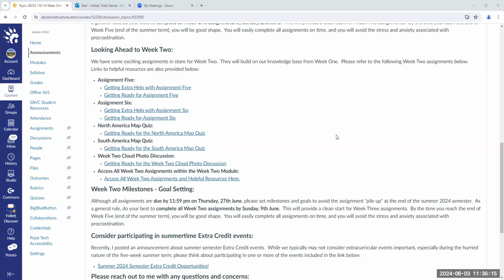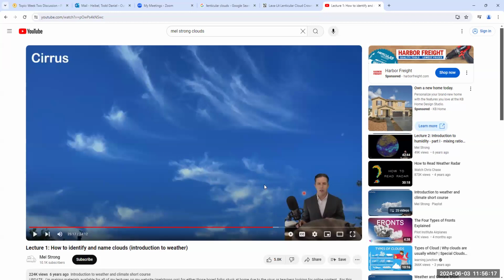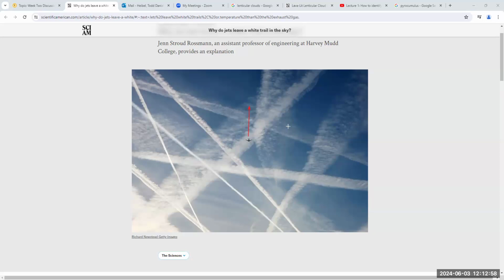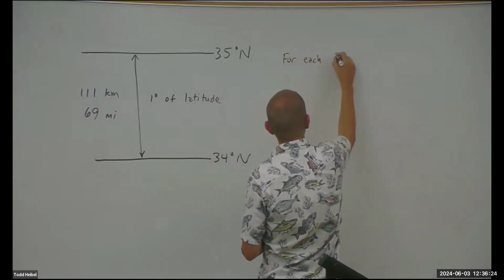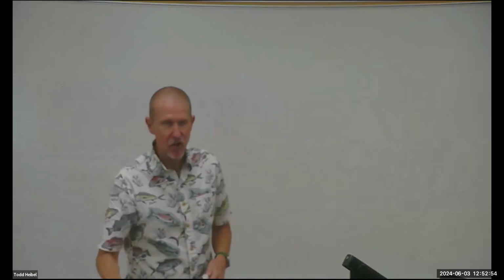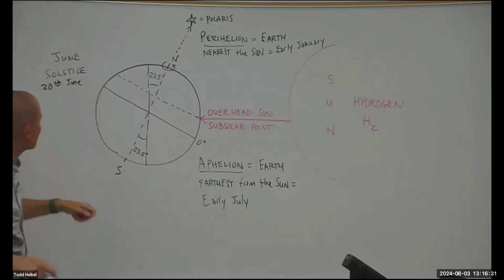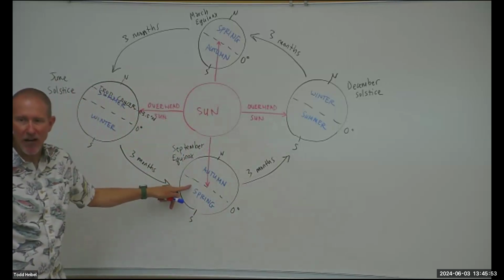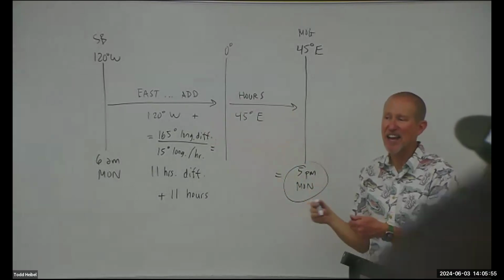Monday 3rd June 2024 GEOG 110 10 Physical Geography Lecture Recording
This is the GEOG 110-10 Physical Geography Lecture class video from Monday, 3rd June 2024. Topics discussed relate to Assignments One, Two, and Six. Topics include latitude, longitude, Earth-Sun relations, seasons, time zones, time zone calculations, cloud formation, cloud morphology, and more!